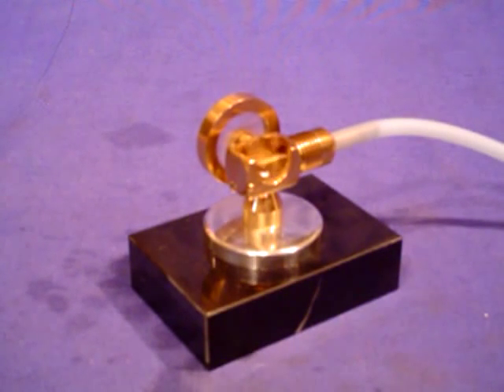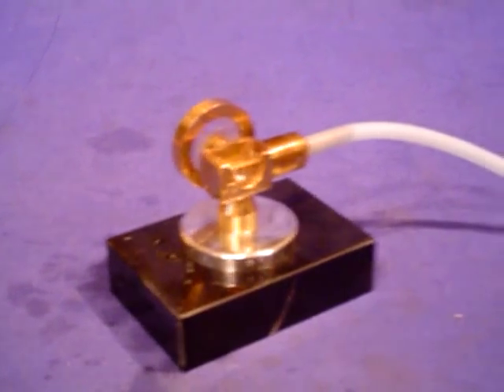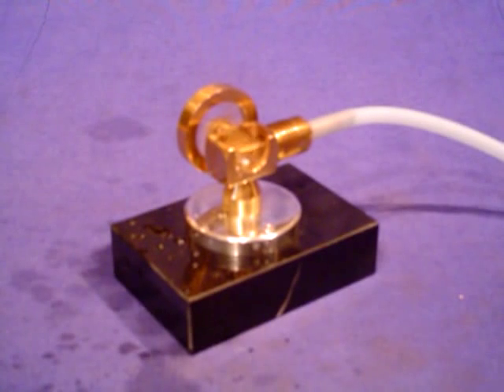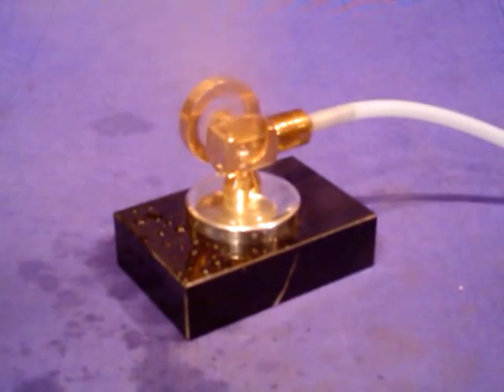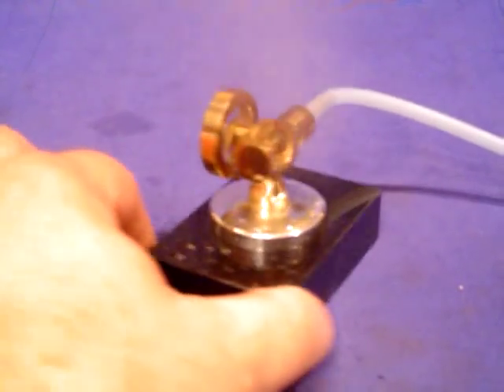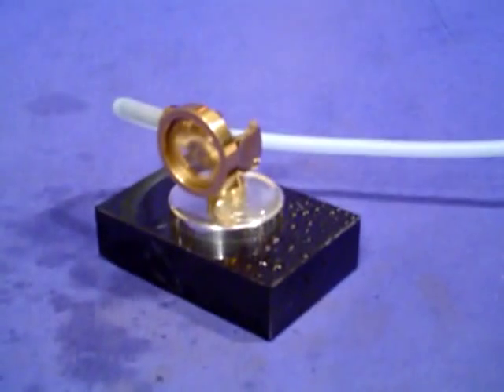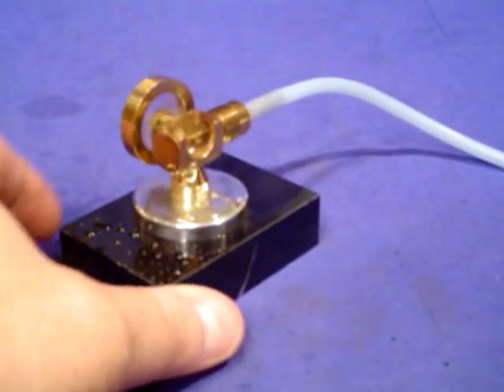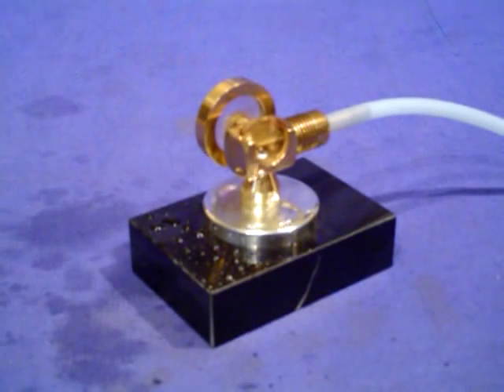LiNEy Machine basic Thimble Steam Engine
Novel engine built by Lance at LiNEy...about as simple a concept as can be, but hits some incredible rpms. See other two YouTube videos of the Thimble powering an airplane prop and a mini. power plant/generator.